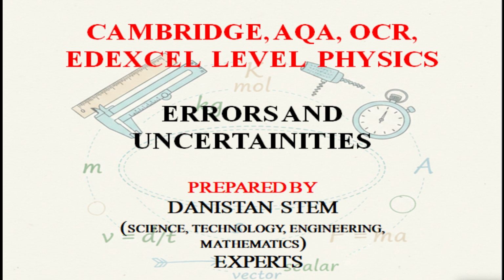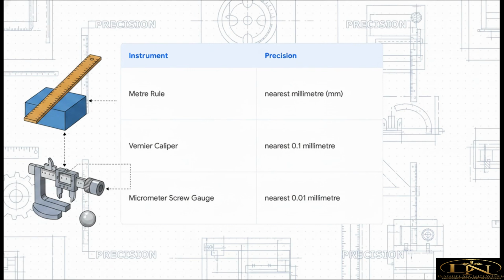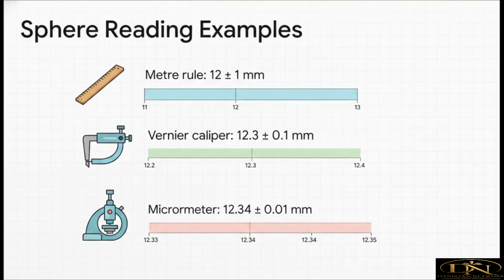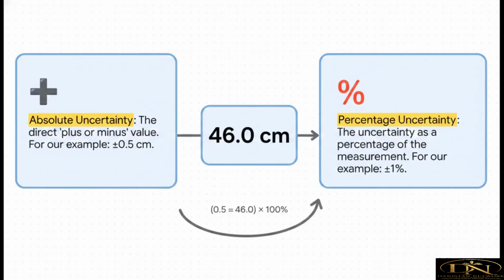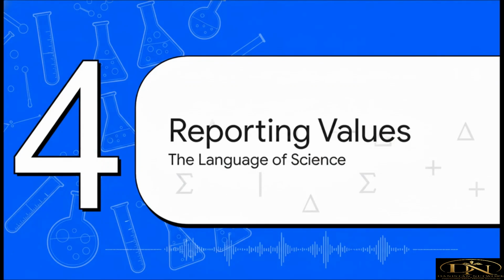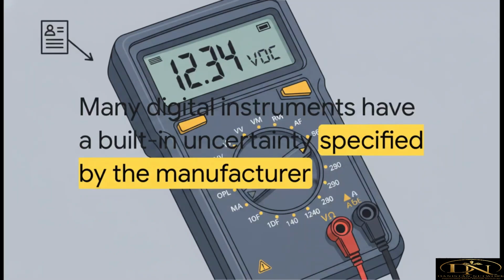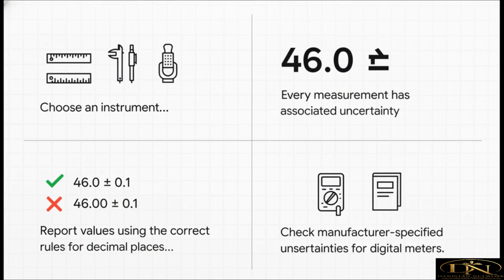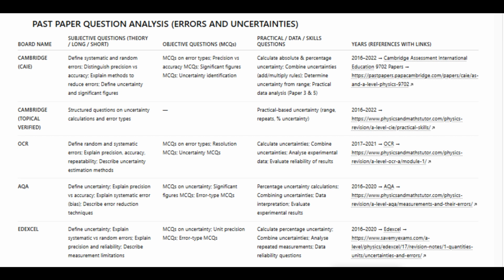A-Level Physics: Errors & Uncertainties Explained | Absolute, Percentage Error & Calculations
⚛️ A-Level Physics: Errors & Uncertainties Explained

Confused about measurement errors, uncertainties, or percentage calculations? This lecture makes Errors and Uncertainties simple, clear, and exam-ready for AS & A-Level Physics students.

📚 What You Will Learn:

Types of errors (systematic and random errors)
Absolute and percentage uncertainty calculations
How to express uncertainty in measurements
Combining uncertainties in calculations
Importance of accuracy, precision, and reliability

📖 Academic Sources:

Cambridge University Press (CAIE-aligned Physics content)
Oxford University Press (A-Level Physics support)
Based on analysis of recent Cambridge International Examinations past papers

🎯 Why This Lecture Matters:
Errors & Uncertainties are essential for practical and theory exams. This lecture will help you:

Handle measurements confidently
Avoid common mistakes in uncertainty calculations
Improve accuracy in experimental questions

🛠️ Production:
Carefully researched and structured for conceptual clarity; script, explanation, and final editing by Dr. Khan.